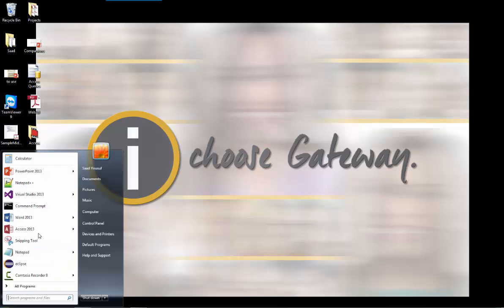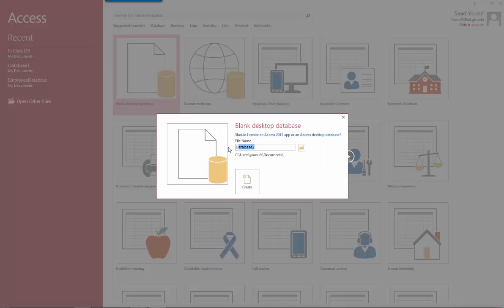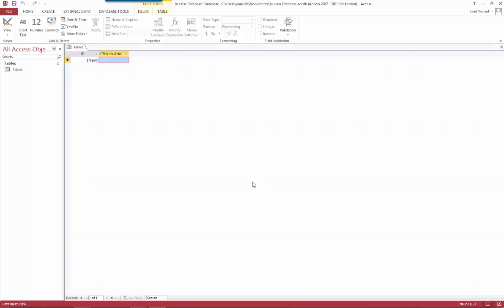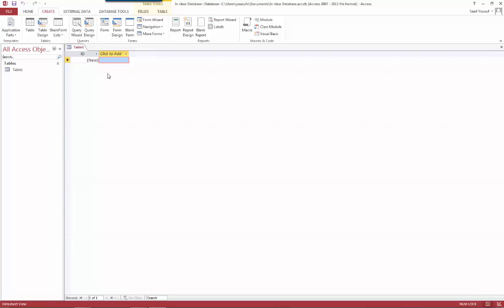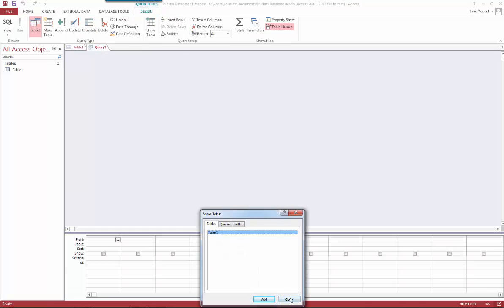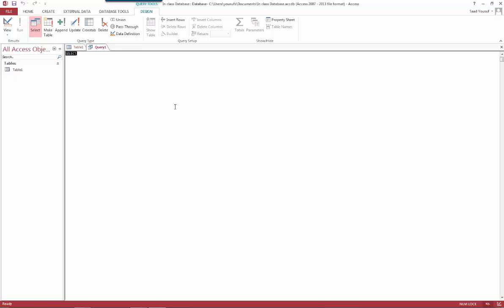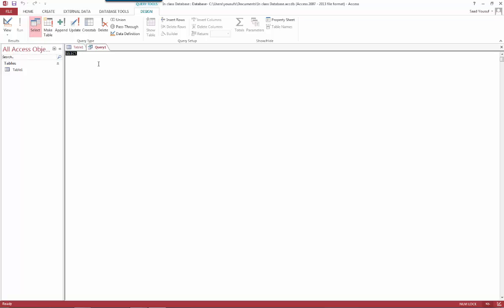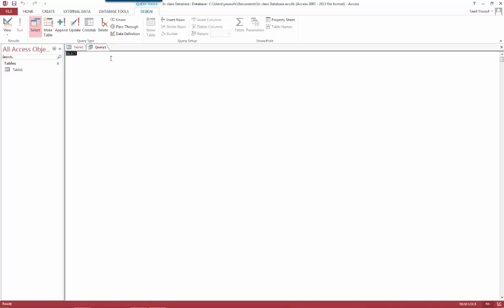How to Code SQL in MS Access